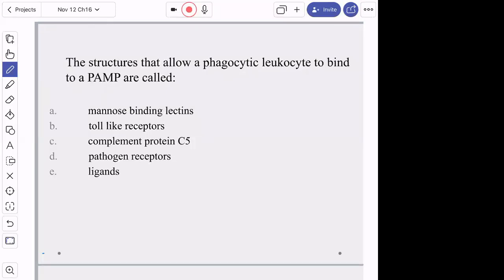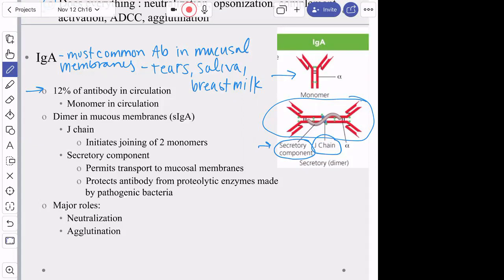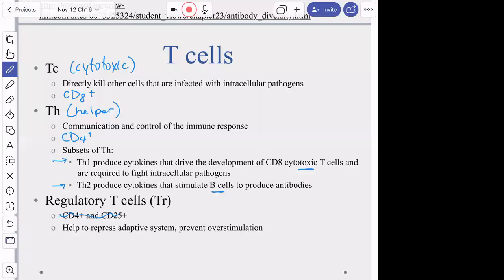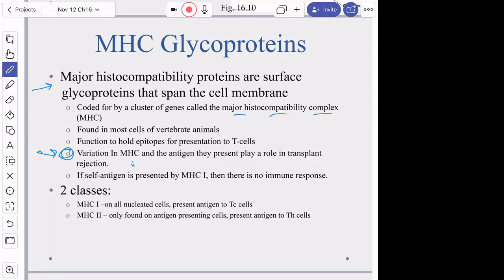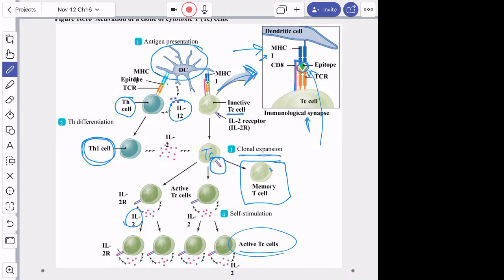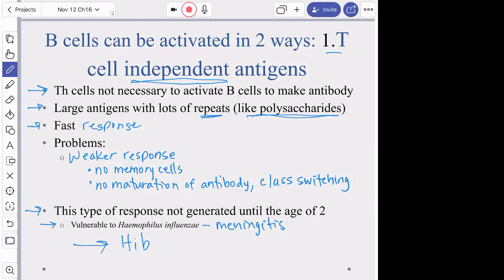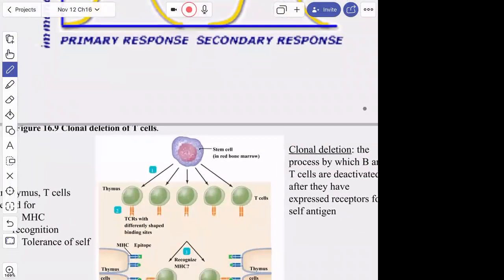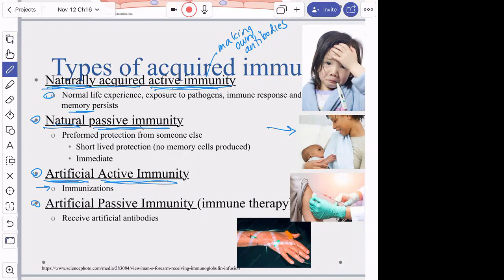November 12 Chapter 16 Leonard GVSU